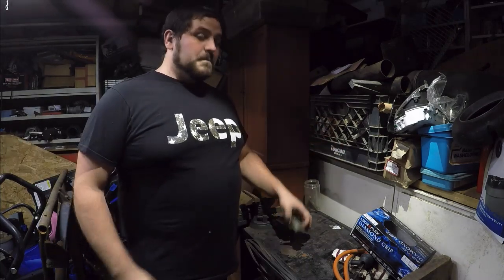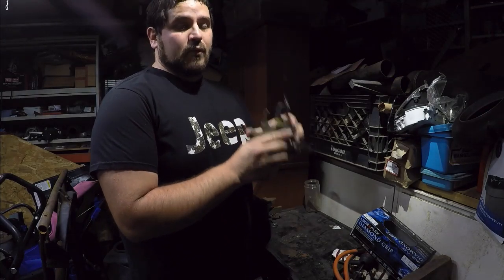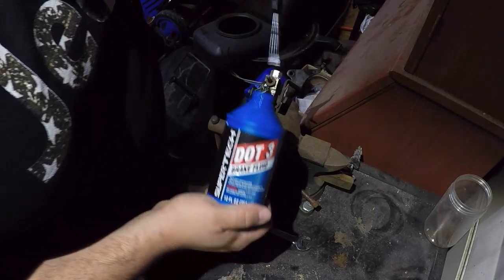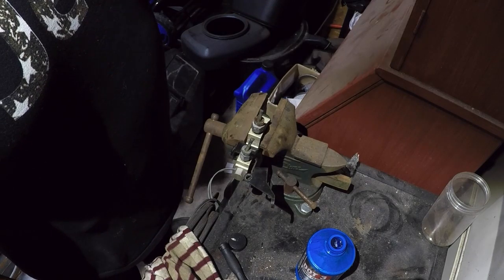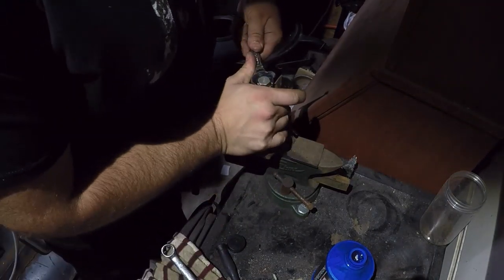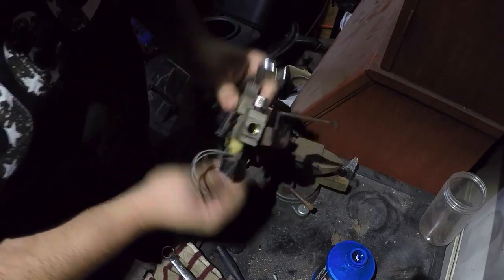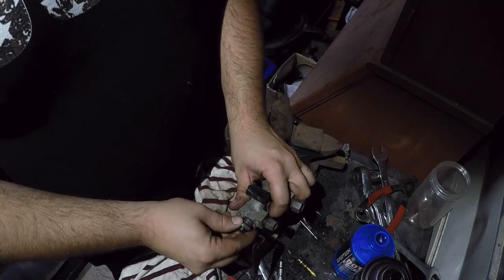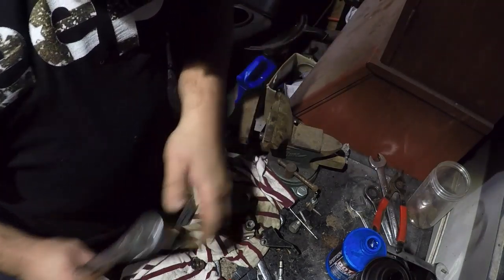How-To Clean Your Proportioning Valve + Mod for adding disc brakes - Budget ZJ Build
A very common modification to make to an older vehicle is swapping drum brakes for disc brakes. I did just that on my 1993 Jeep Grand Cherokee ZJ by swapping the entire rear differential with one from a newer Jeep with disc brakes.

Now, unfortunately, that is not the only thing that needed to be done. In this video I will explain what needs to be done to your proportioning valve when making this swap and also how to clean your proportioning valve.